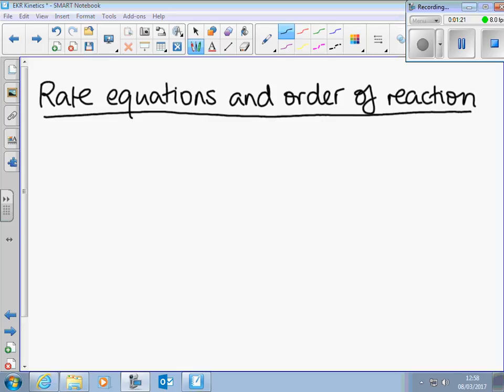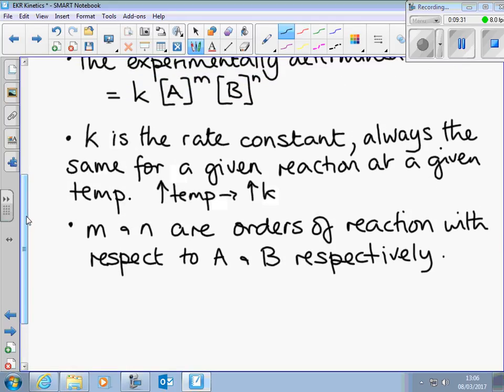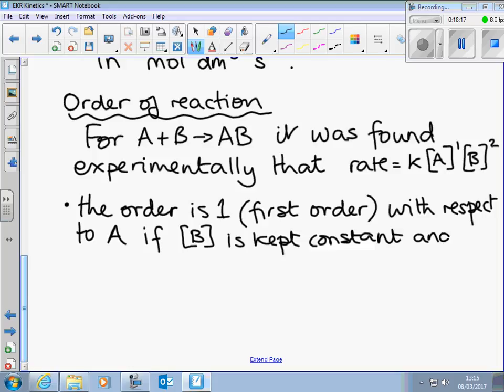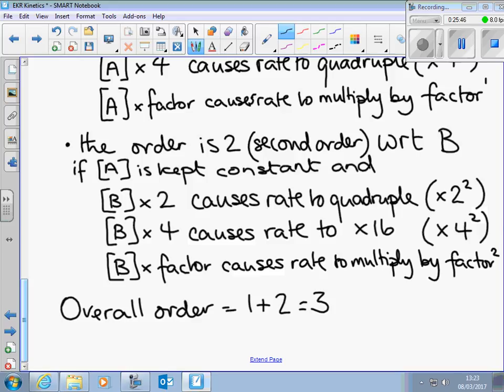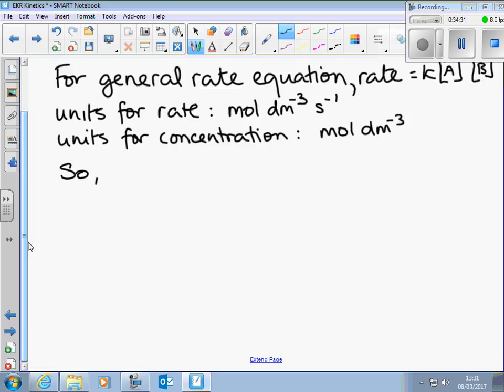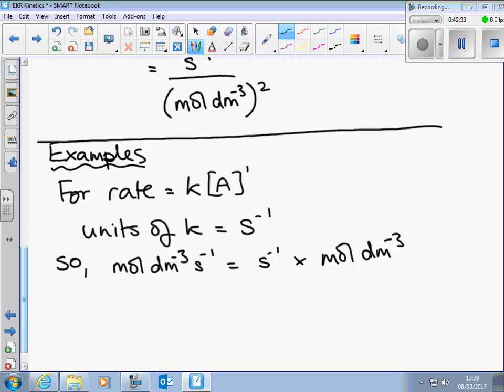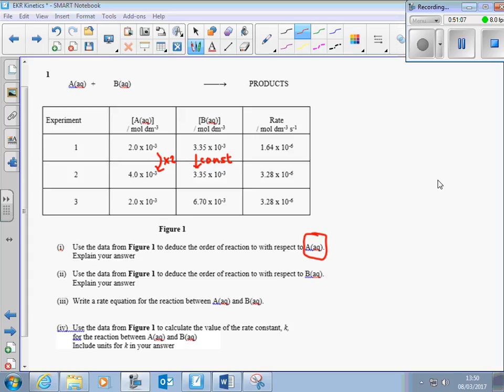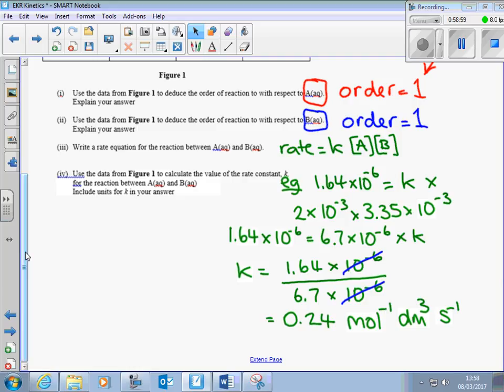EKR Kinetics 3